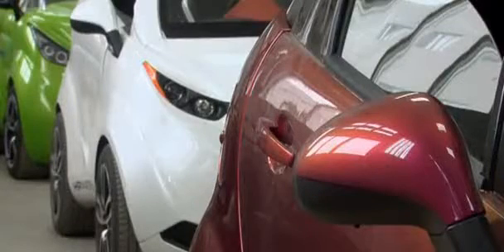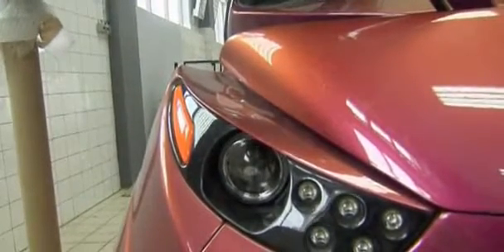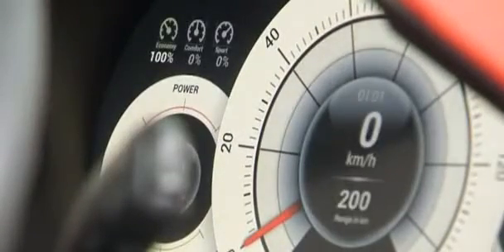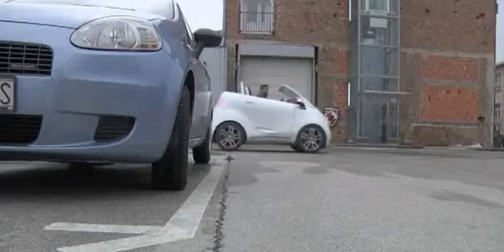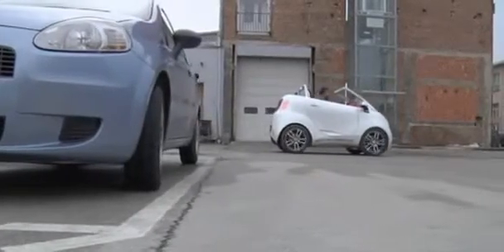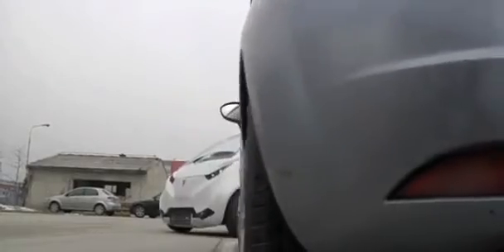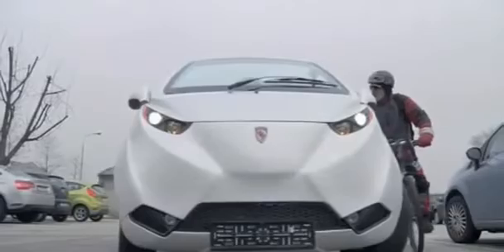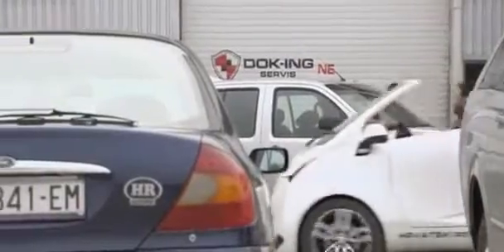Croatian micro-car to electrify mass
04 March 2013
Croatian engineering company Dok-Ing has announced plans to start serial production of its electric three-seat microcar. The company believes urban commuters will find the vehicle ideal for low-cost, environmentally-friendly motoring.